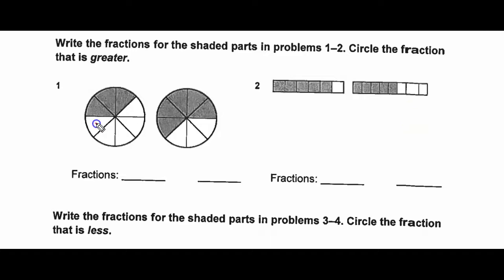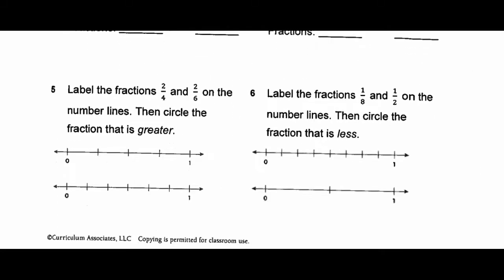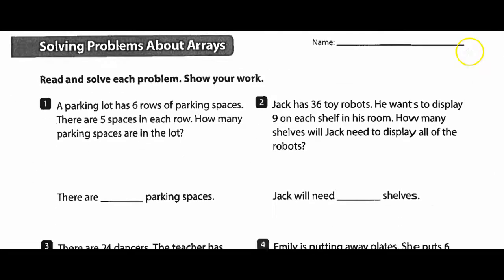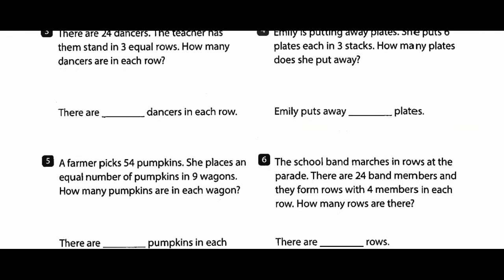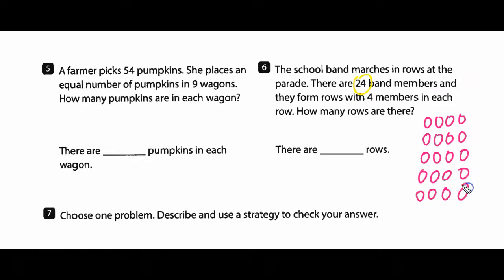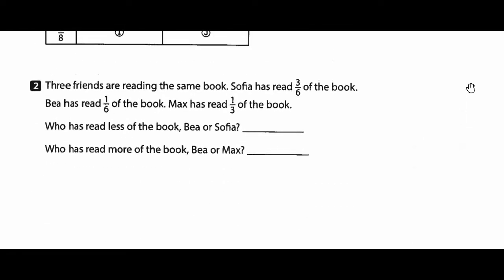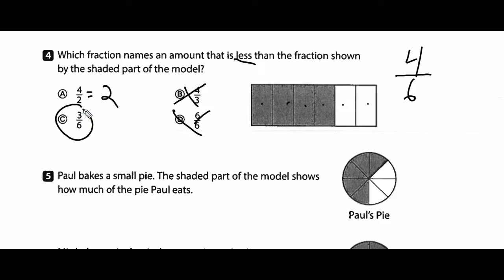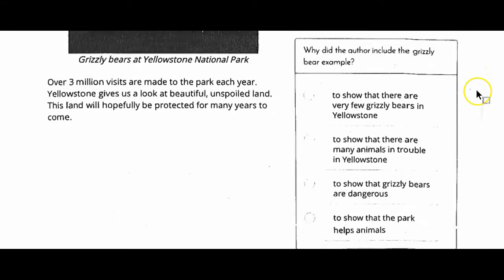3rd Grade Homework Week 25